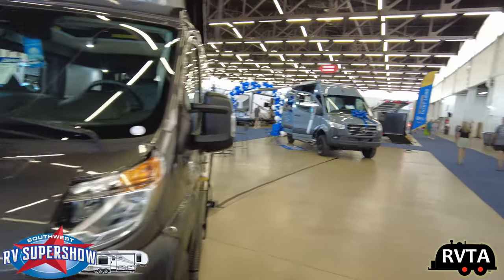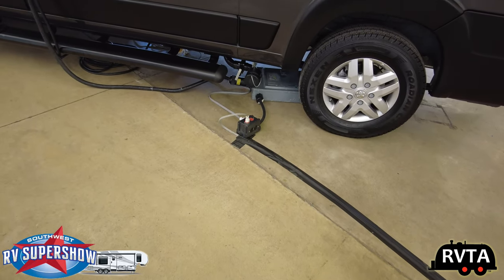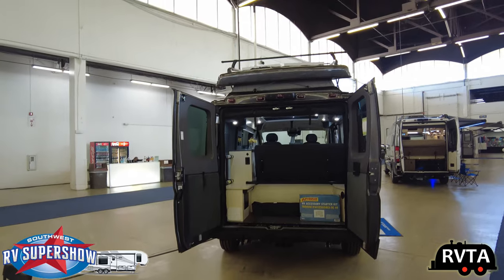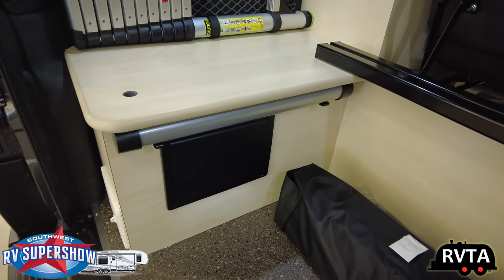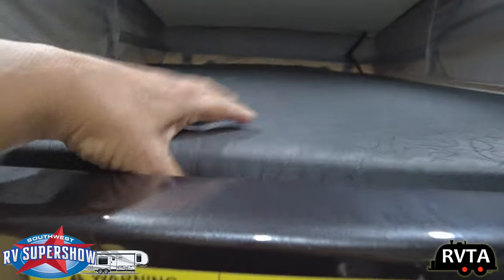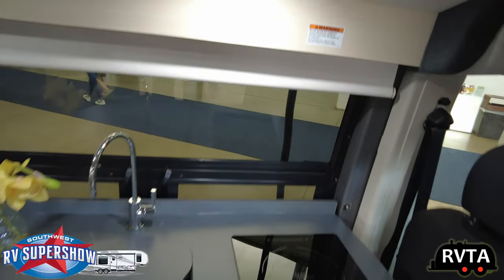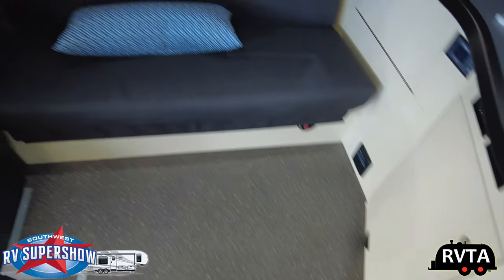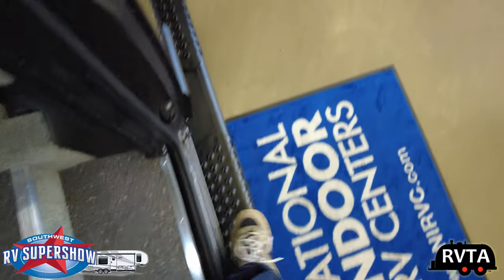Southwest RV SuperShow: Pleasure-Way Tofino Class B RV Walk Through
I'm at the 2022 Southwest RV SuperShow in Dallas. It's day one. In this video I offer a walkthrough of the 2022 Pleasure-Way Tofino Class B. There are more videos is the series.

CONTENTS

0:00 Intro
0:23 Pleasure-Way Tofino Exterior
4:23 Pleasure-Way Tofino Interior
8:02 Outro

RV & TRAVEL ADVENTURES

Buy photo equipment here and support RVTA!

RVTA Amazon (Again!!):

I love my Haloview backup and side marker camera system:

Get a pair of these Amazon "XL" Zero Gravity Chairs. They have cup holders and an adjustable headrests. They are super popular and may be out of stock!:

Or go HIGH-END with TIMBER RIDGE Banyon Zero Gravity Chair:

Hang up your towels and swimsuit to air dry ... outside. SUPER STURDY!! Stromberg Carlson CL-36 Extend-A-Line Clothes Dryer:

Gazelle Tents, T4 Hub Tent Overland Edition
Thetford Porta Potti 365 Portable Toilet
LG Electronics 24LM530S-PU 24-Inch HD webOS 3.5 Smart TV
BougeRV Portable Air Conditioner
Bundle-BougeRV 120W Portable Solar Panel with 1100Wh Portable Power Station 1200W with 12 Volt 59 Quart (55L) Car Refrigerator Dual Zone
ICECO VL75 ProD Portable Refrigerator
Therm-a-Rest MondoKing 3D Self-Inflating Camping Sleeping Pad
Coleman Portable Camping Dual Fuel Powerhouse 2-Burner Compact Liquid Fuel Stove
Cotton Flannel Double Sleeping Bag for Camping
OSAGE RIVER Microfiber Fleece Sleeping Bag Liner

Hughes Autoformers PWD30EPO Power Watchdog Smart Surge Protector + EPO - 30 Amp

Master Lock 8413DPF Python Cable Lock

Camco Heavy-Duty RV Extension Cord with PowerGrip Handles | 25-Foot | 30-Amp |10-Gauge

RVGUARD RV Water Pressure Regulator Valve, Brass Lead-Free Adjustable Water Pressure Reducer with Gauge

Camco 20ft RhinoFLEX 20-Foot RV Sewer Hose Kit, Swivel Transparent Elbow with 4-in-1 Dump Station Fitting-Storage Caps Included

Camco 10ft TastePURE Drinking Water Hose - Lead and BPA Free

Camco 25ft TastePURE Drinking Water Hose

Camco 22990 25ft RhinoFLEX 5/8" ID Gray/Black Water Tank Clean Out Hose

Camco 4" x 3" Sewer Hose Seal

SAFESKIN* Disposable Nitrile Gloves in POP-N-GO* Pack (40 or 160 Count)

JMMG PHOTOGRAPHY

AMAZON STORE